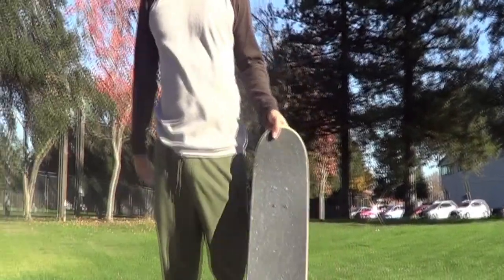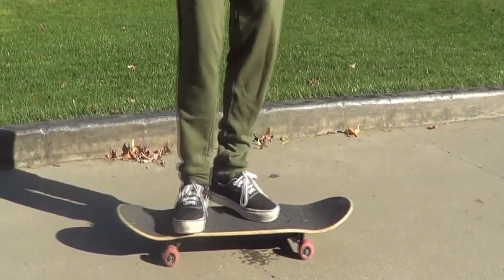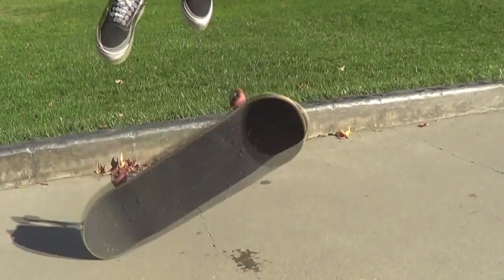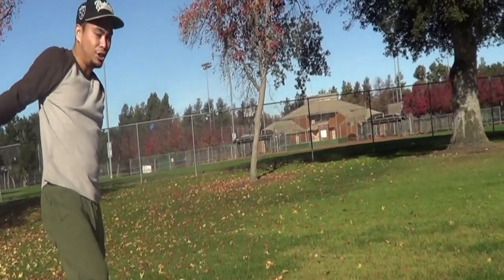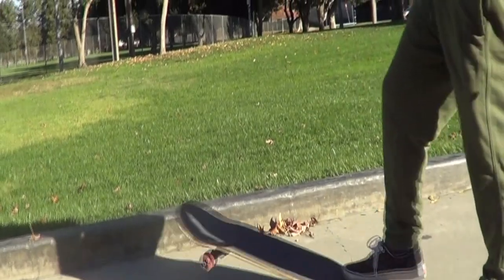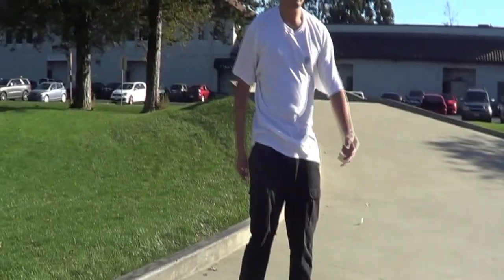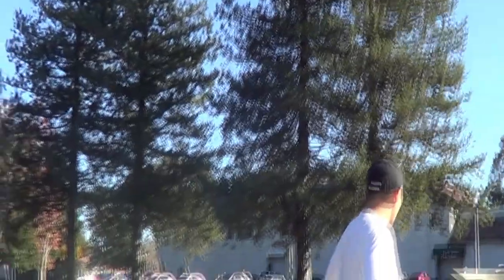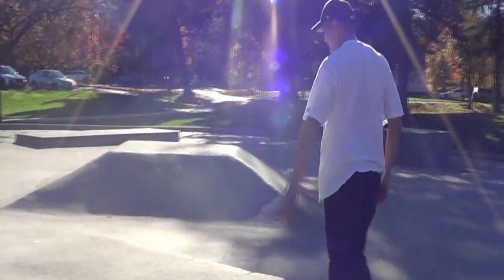HOW TO KICKFLIP (IN DEPTH)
SK8 OR DIE !